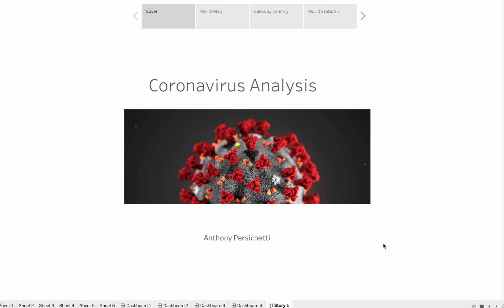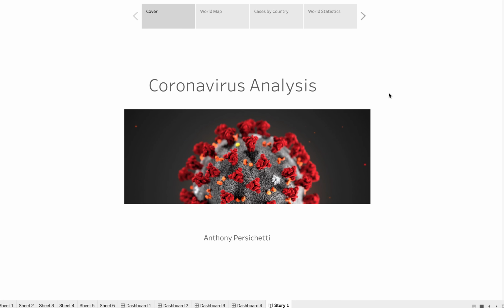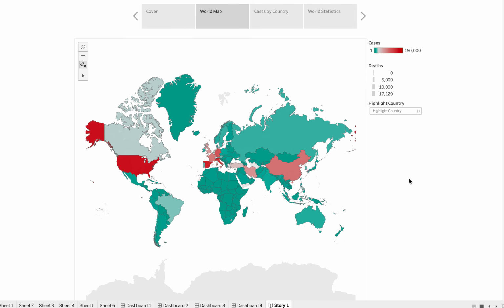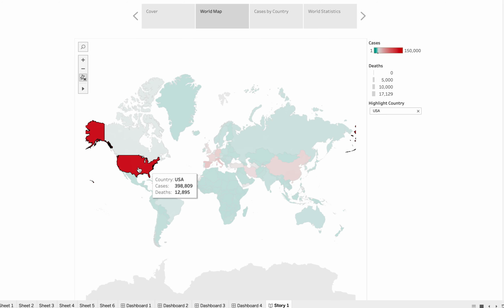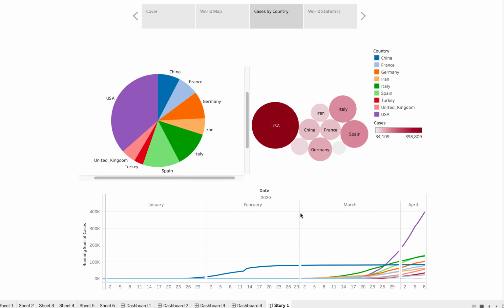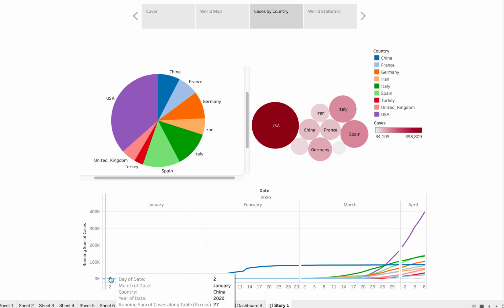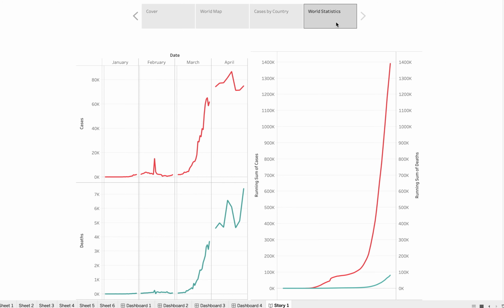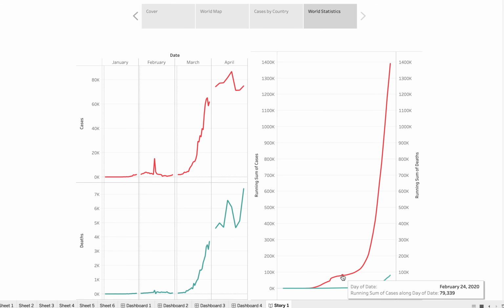Tableau Presentation On Coronavirus Using EU Dataset 4/9/2020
This was a project for Tableau using data from 4/8/2020